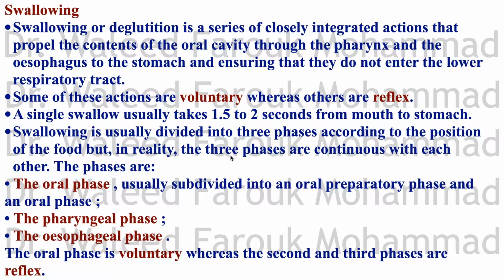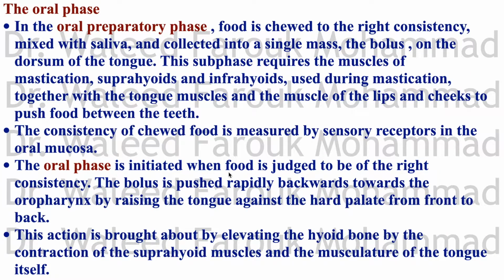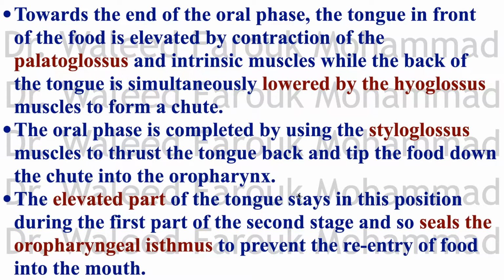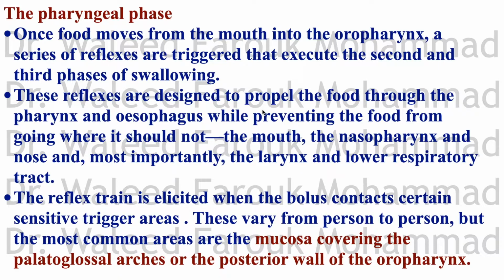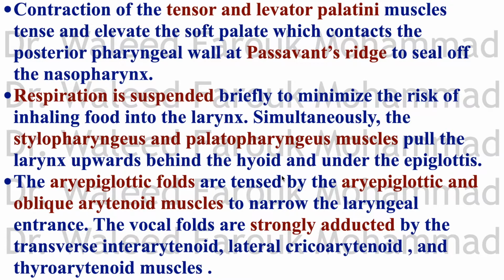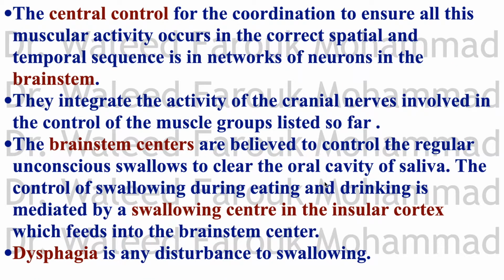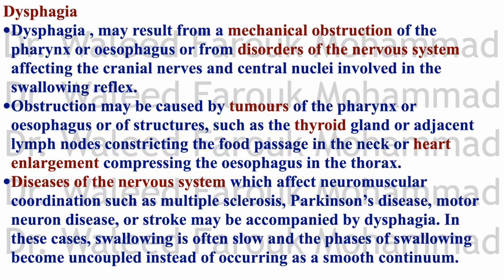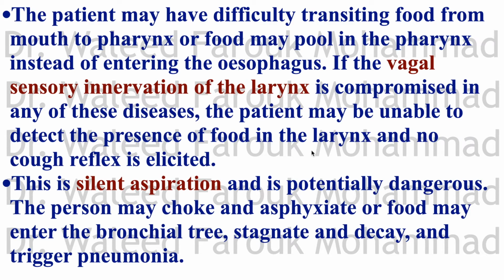Dental 13 Swallowing